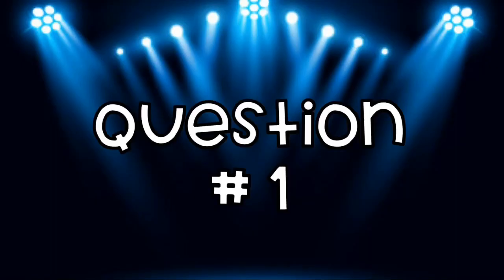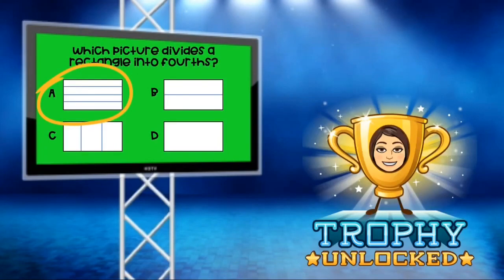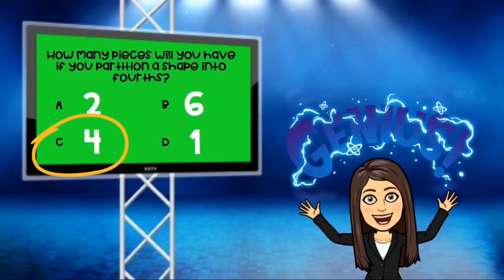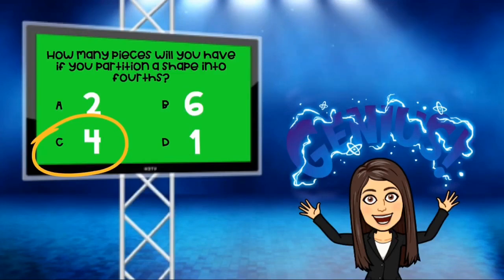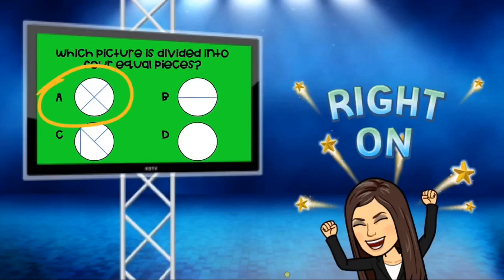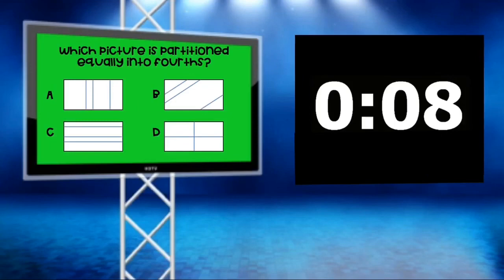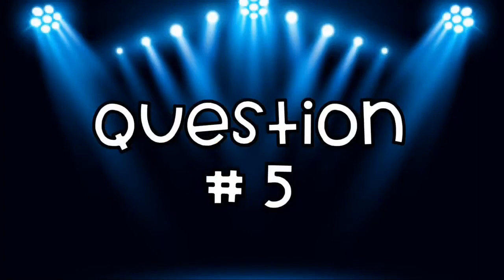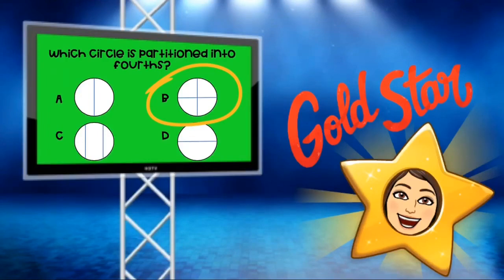Partitioning Fourths Game Show